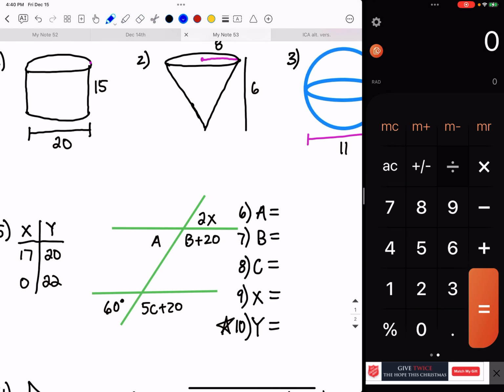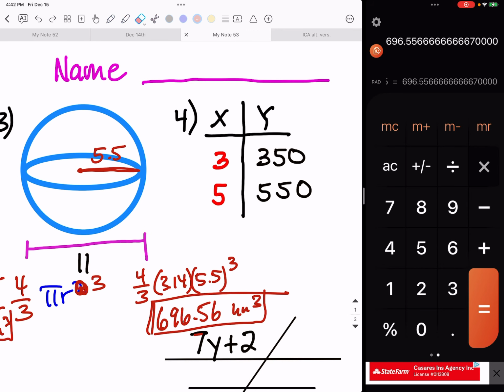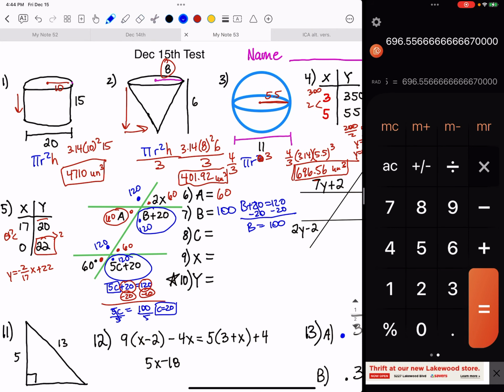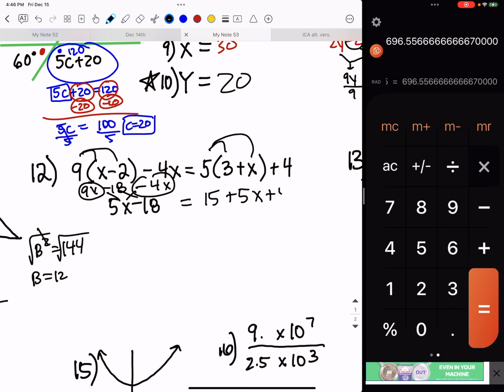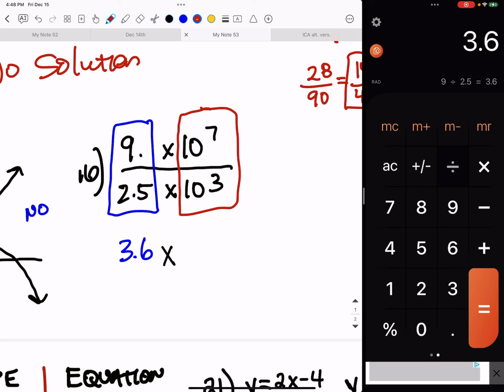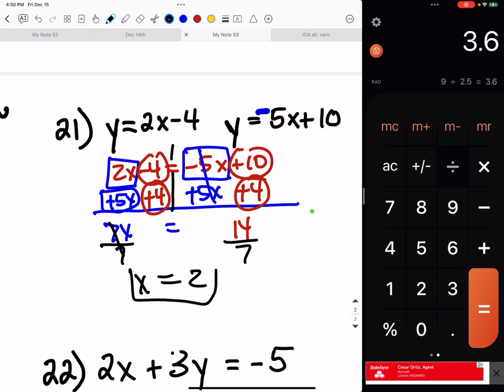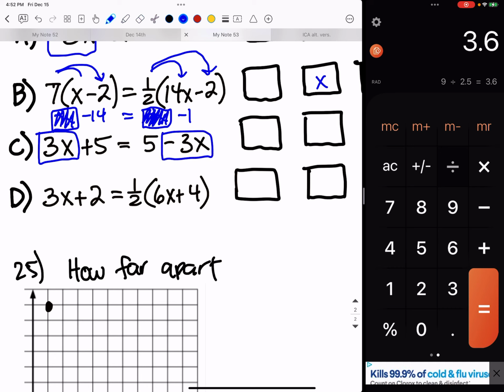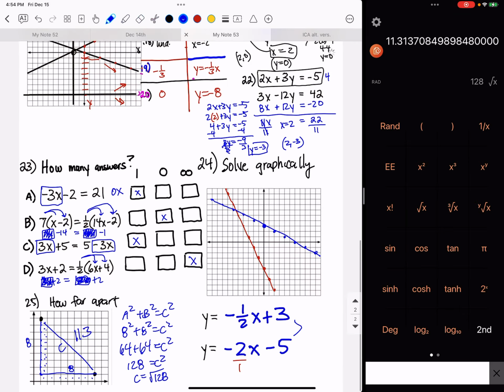Homework help dec 15th